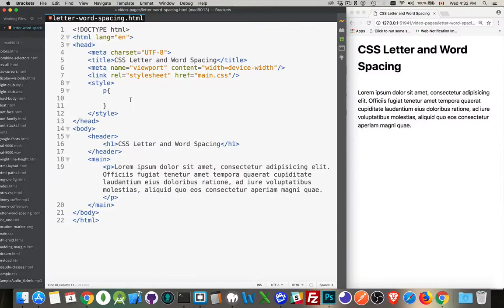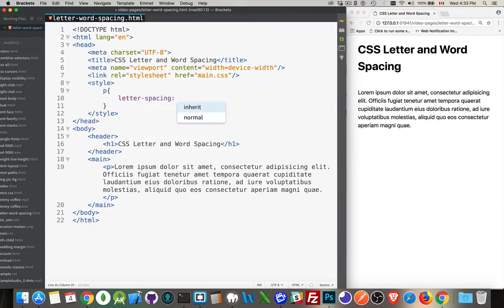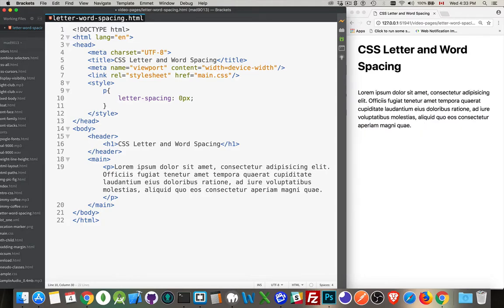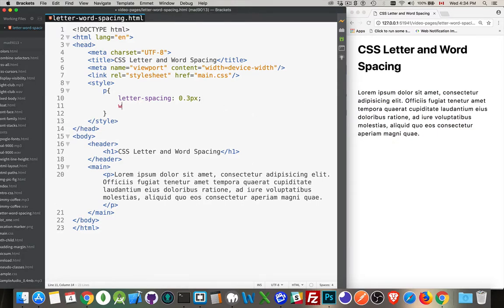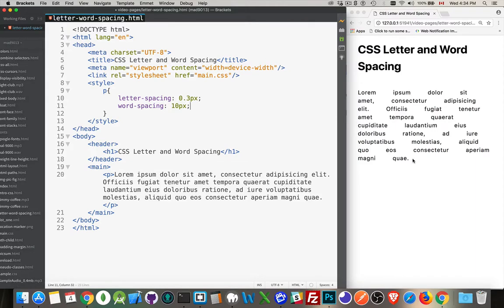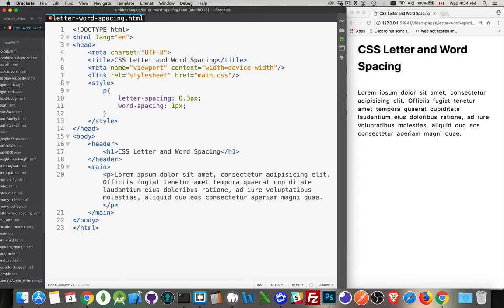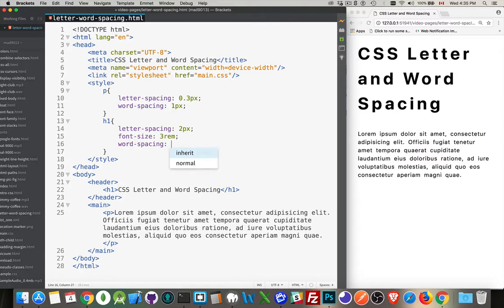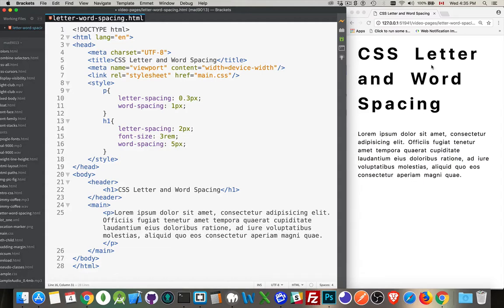CSS Letter and Word Spacing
There are two CSS properties that let us control the kerning for text on  our webpages. Ideally you would be using these inside your headings to make them fill a space better.

the properties covered in this tutorial are `letter-spacing` and `word-spacing`.